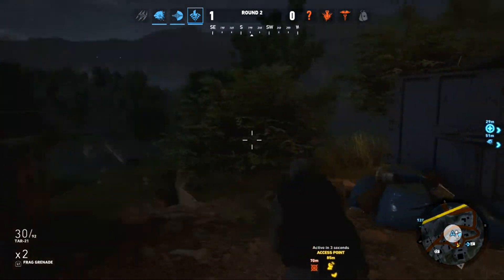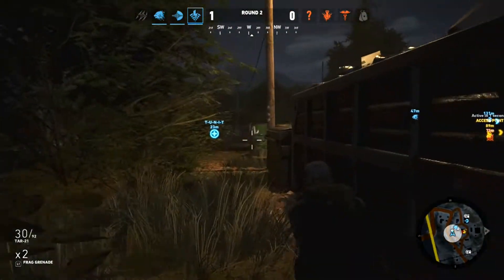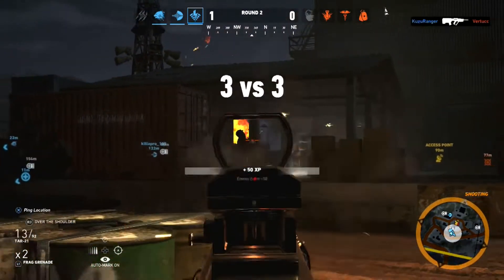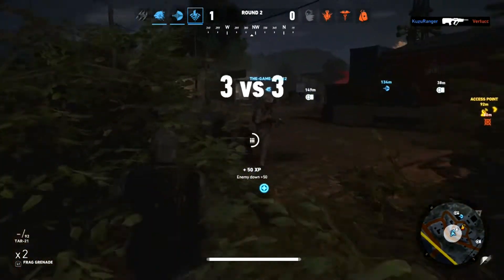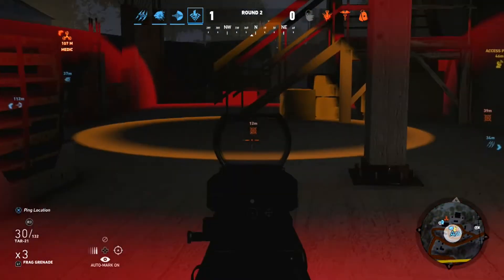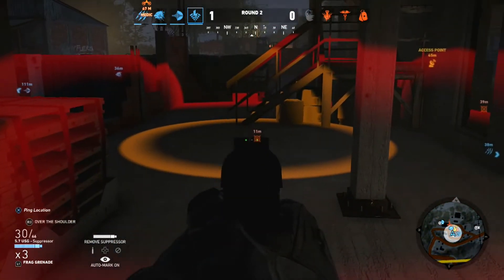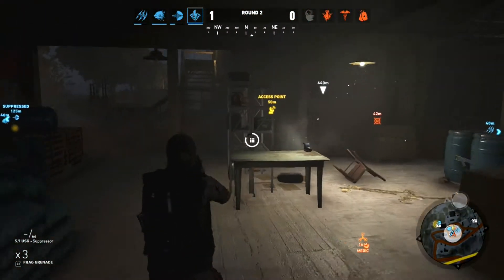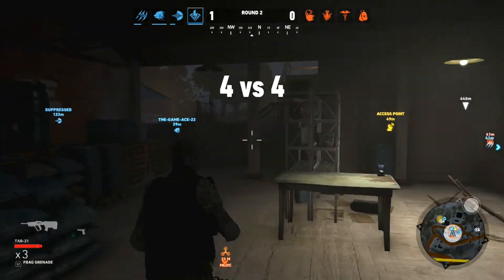Ghost Recon Wildlands [Tips: Uplink] Disruptor│Ghost War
Ghost War tips for the Uplink mode which is often played similarly to Elimination.
American gamer in Japan playing on PS4.
Looking for other Youtubers to collaborate with.
Looking for skilled gamers to party up with. Msg me!